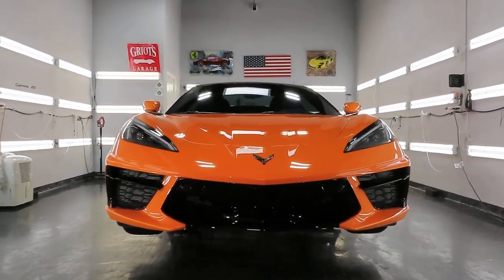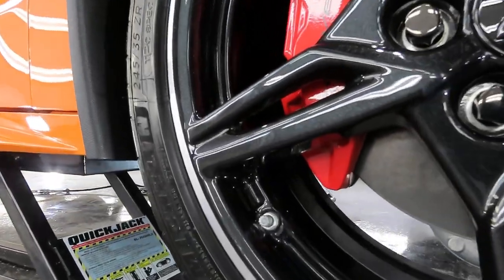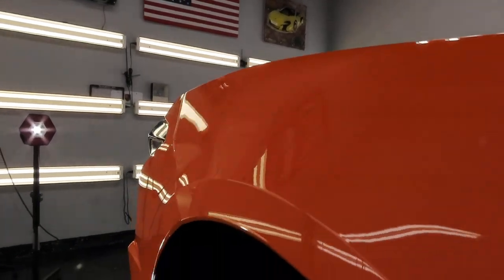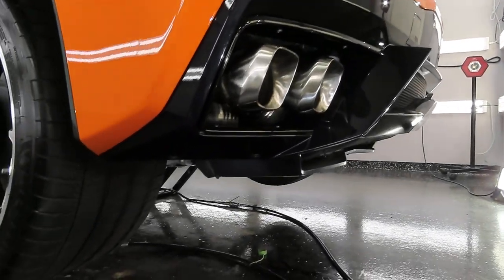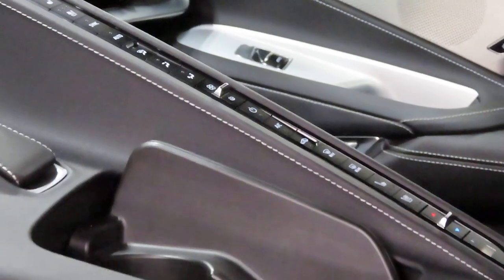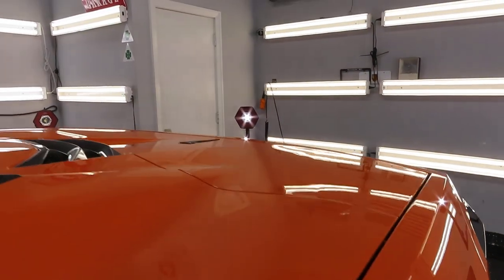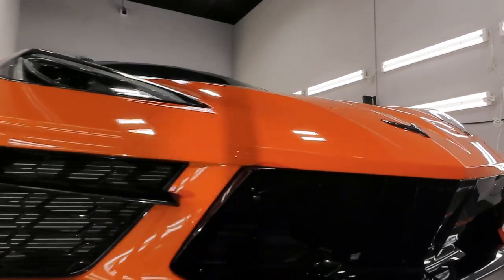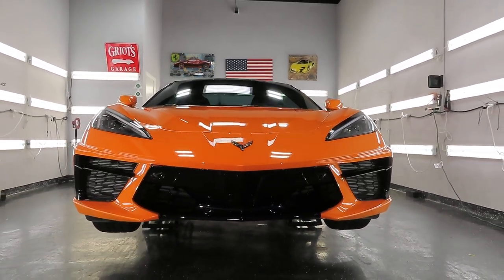2023 Corvette C8 Convertible 2LT / Xpel PPF/ Ceramic coated